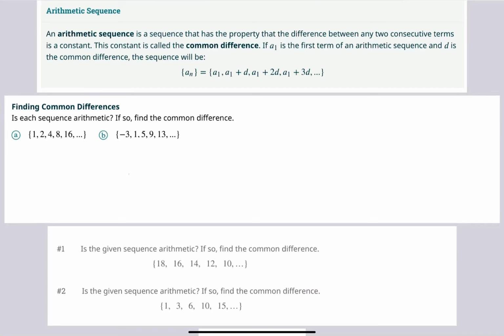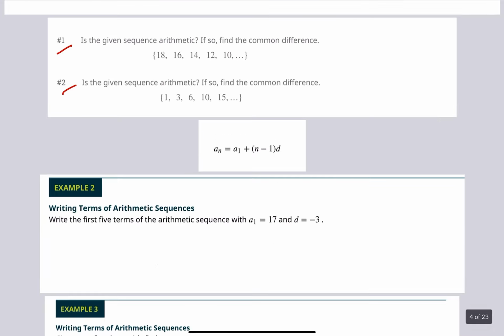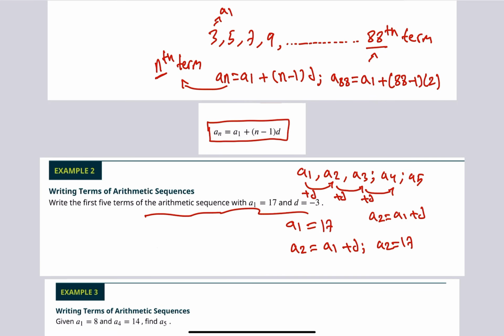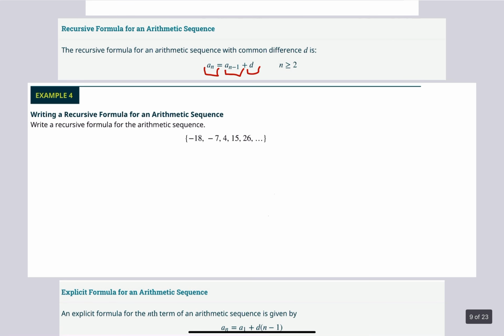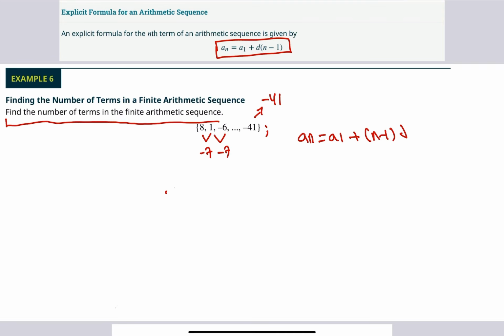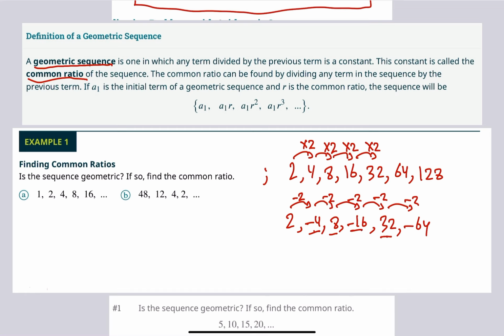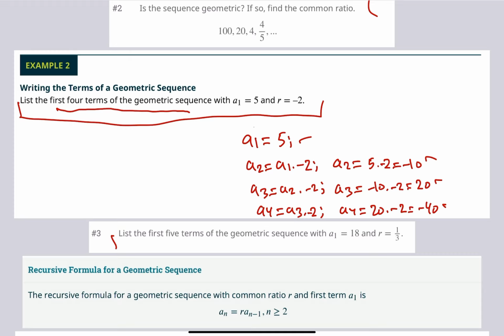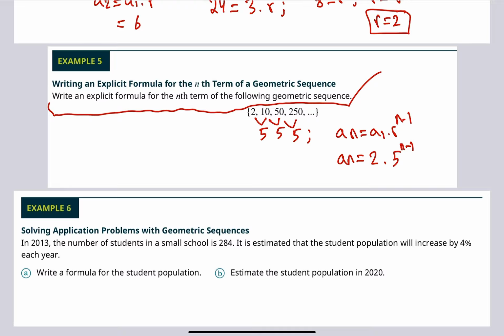Arithmetic and Geometric Sequences